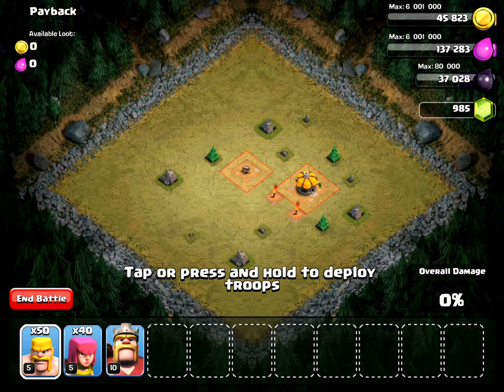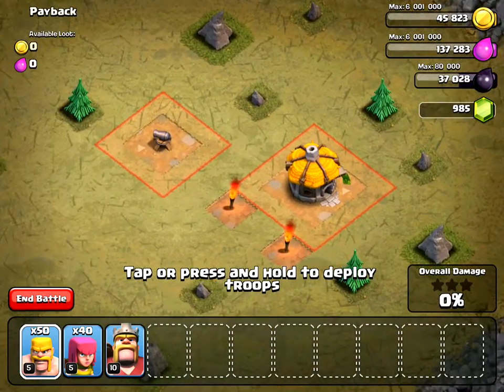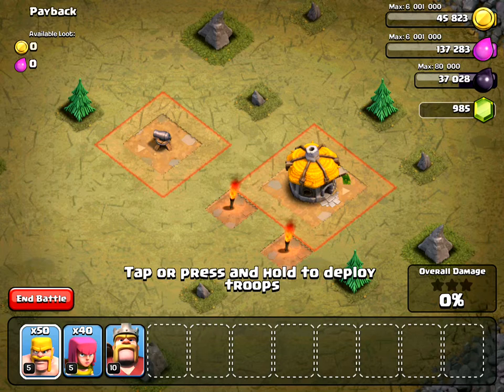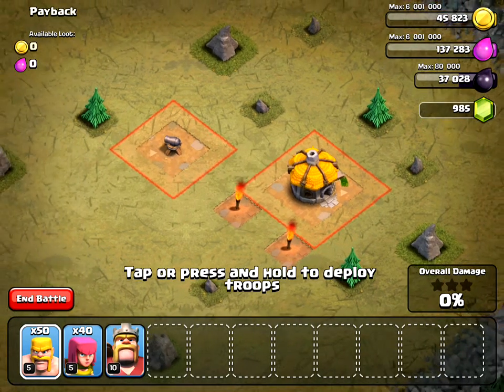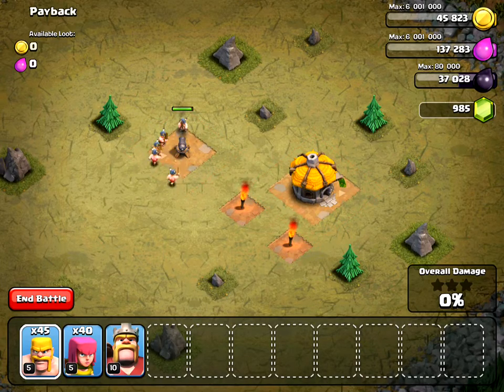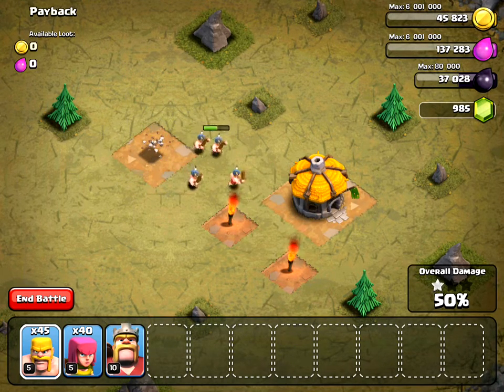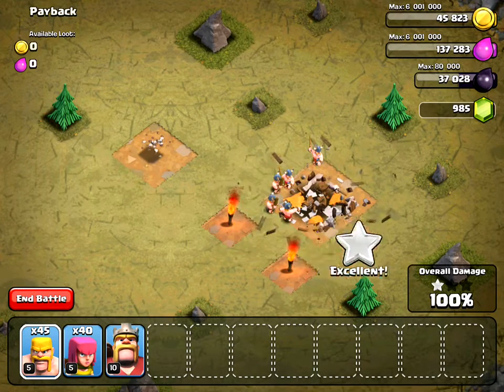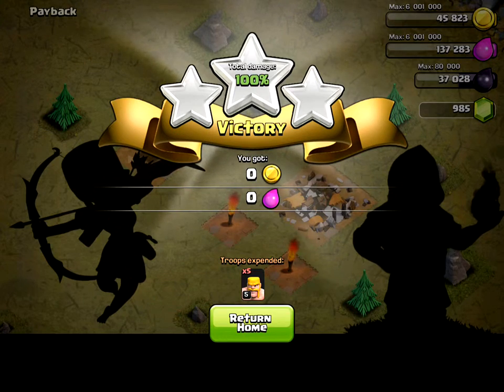Clash of Clans | How to 3 star goblin level 1 - Payback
How to three star the Clash of Clans single player level 1.